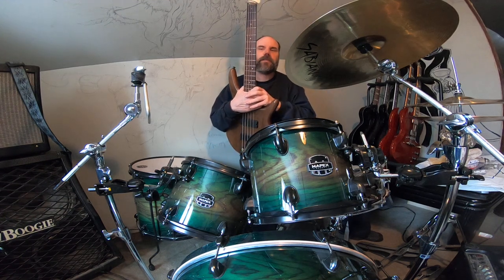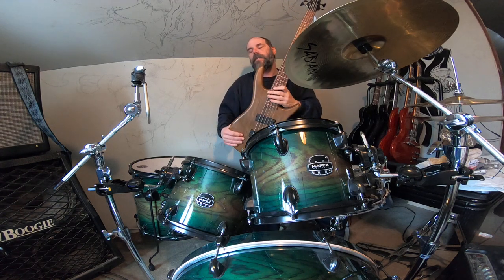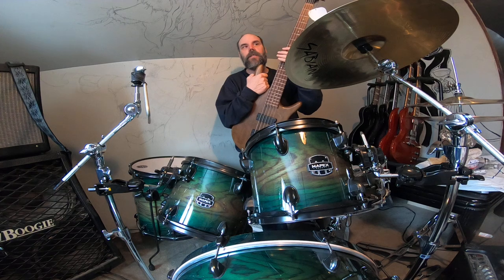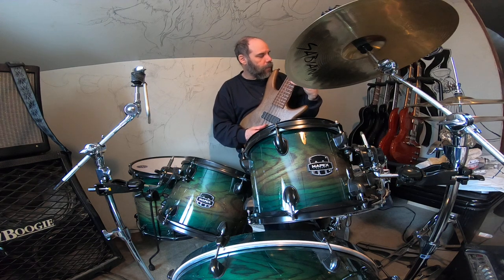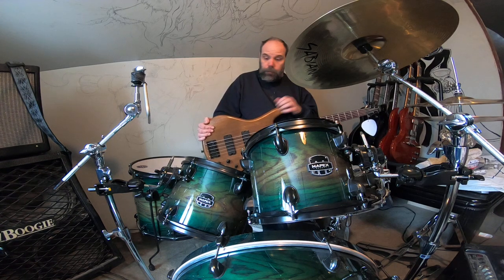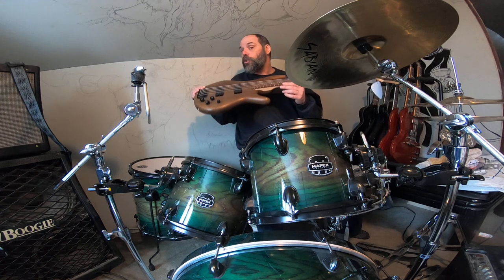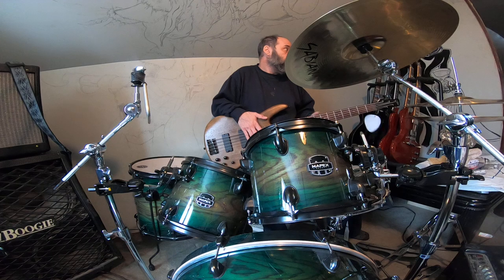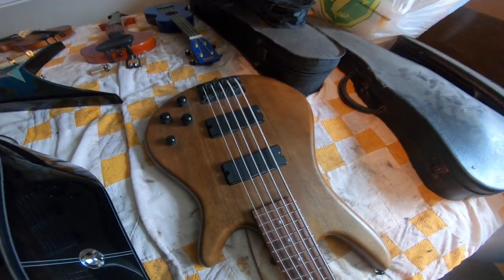one year of bass playing 2